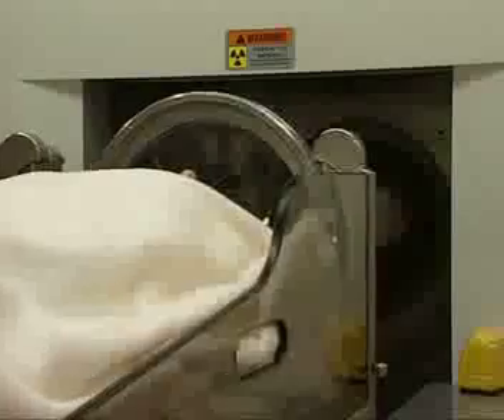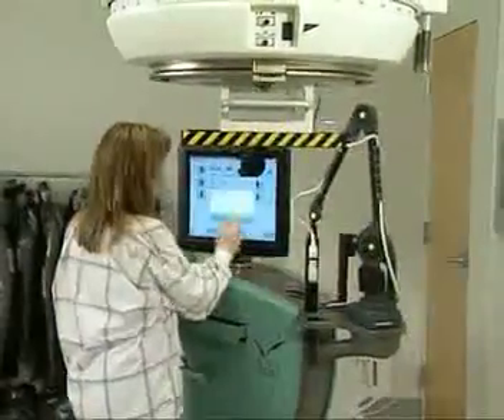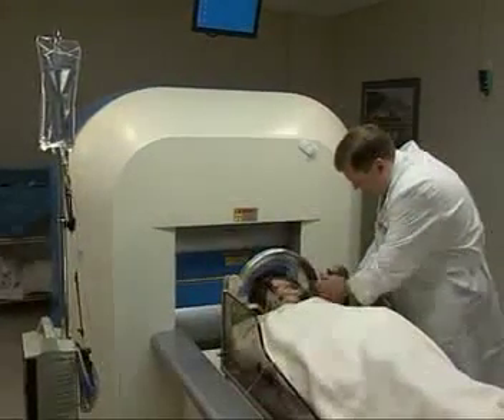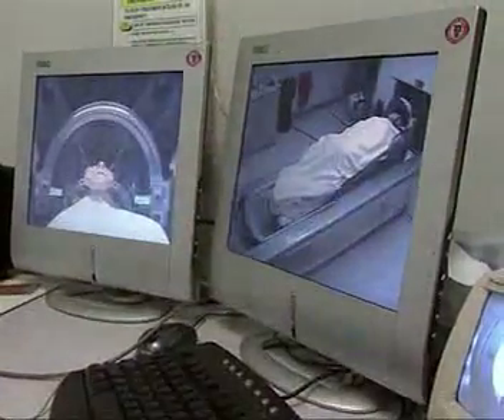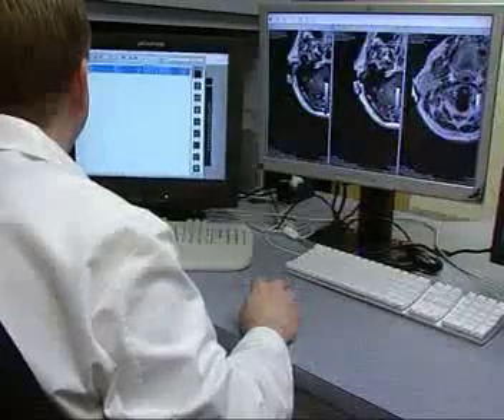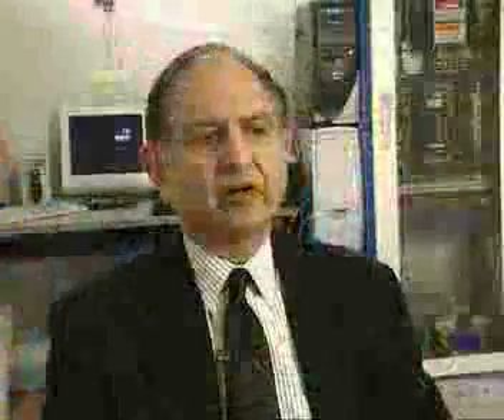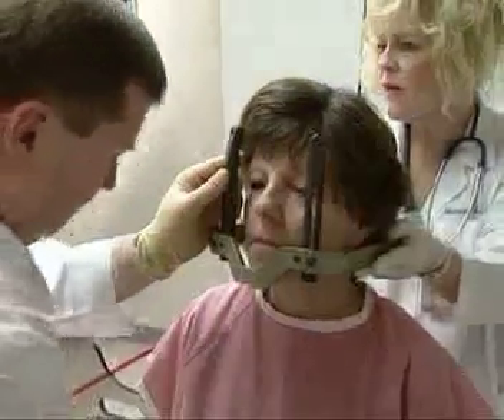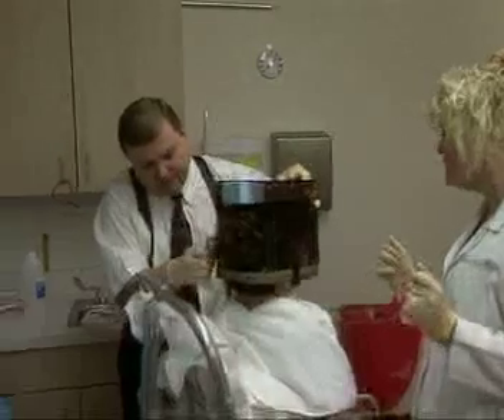GammaART 6000 Rotating Gamma System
The world's longest operating American Radiourgery Gamma ART 6000 Rotating Gamma System is in Gurnee, IL, USA treating brain tumors, trigeminal neuralgia, and arteriovenous malformations using the only USA made Gamma Radiosurgery Unit.